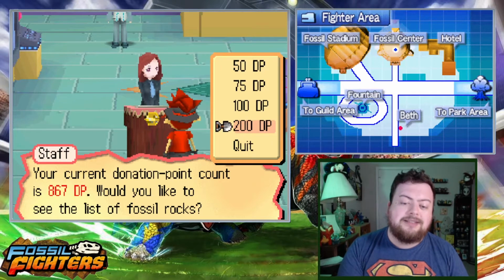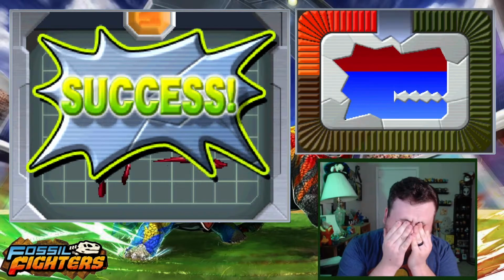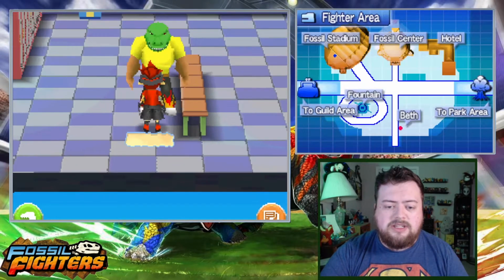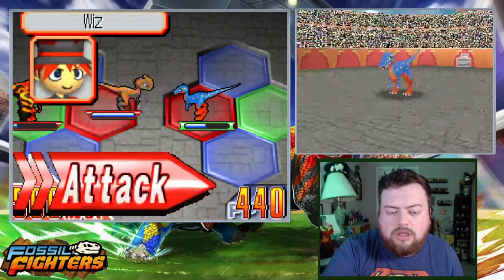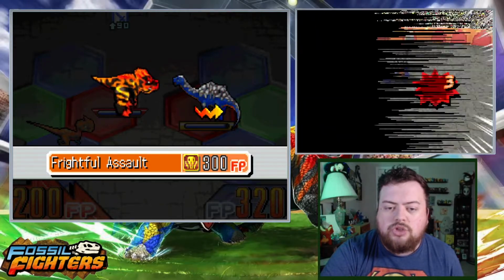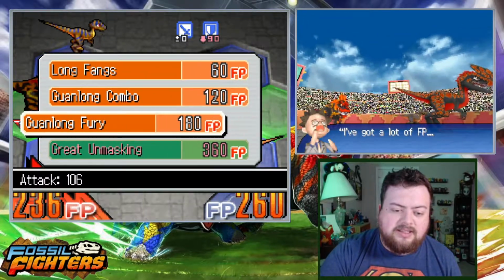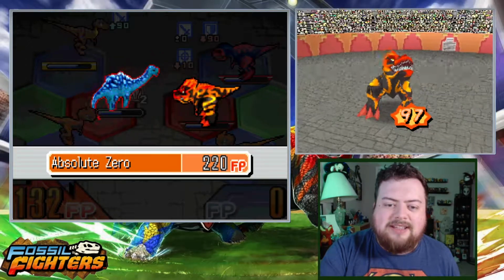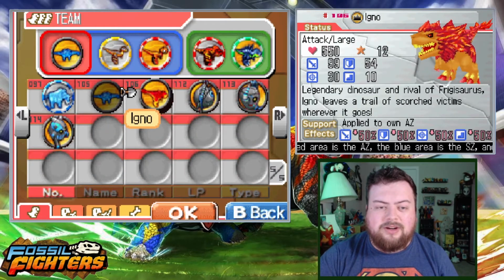Broken Team! | Fossil Fighters - #43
Welcome back to Fossil Fighters! Today we build a very VERY broken Team!